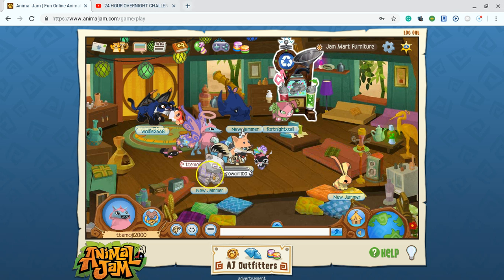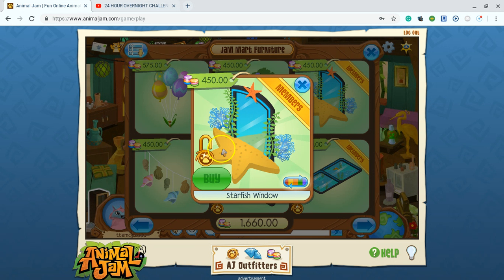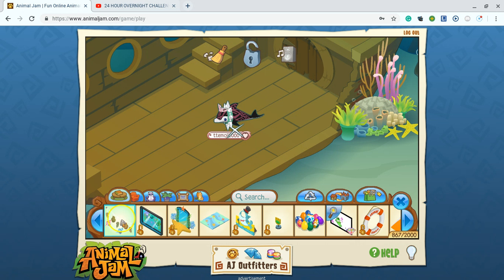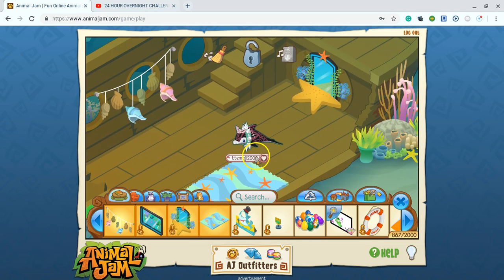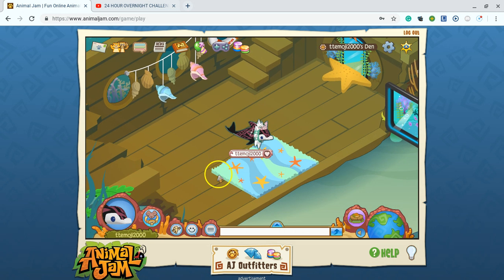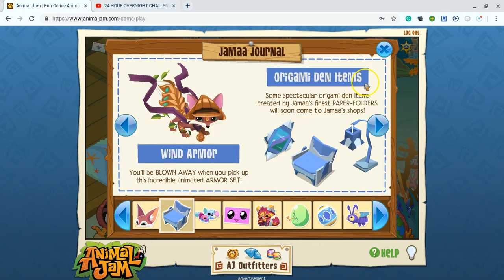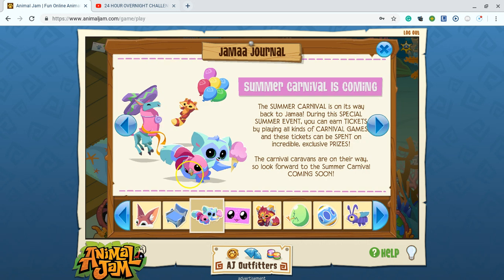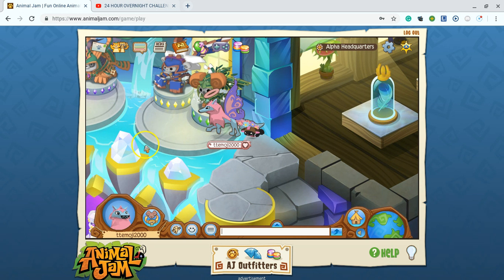Store Items Only Den Decoration!